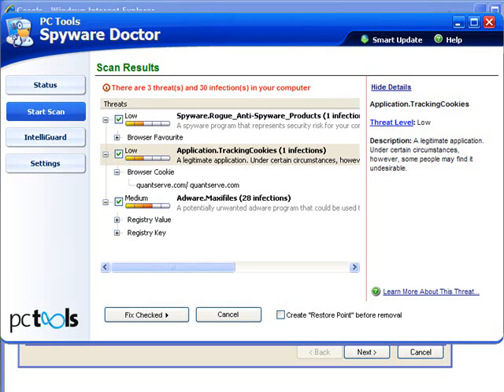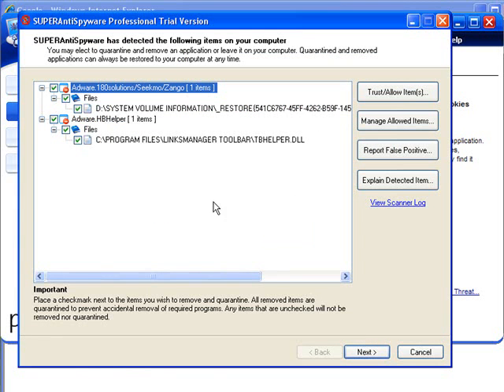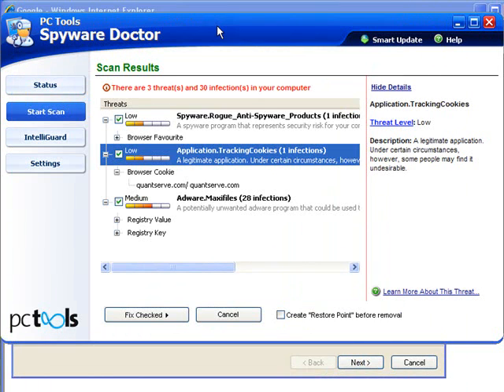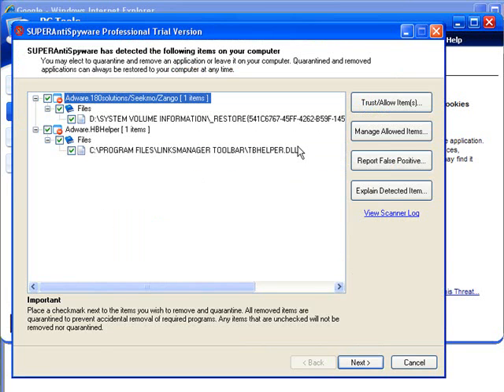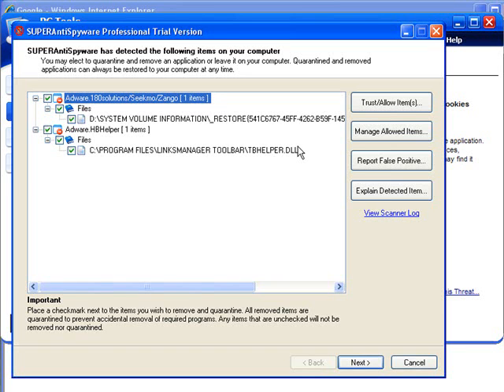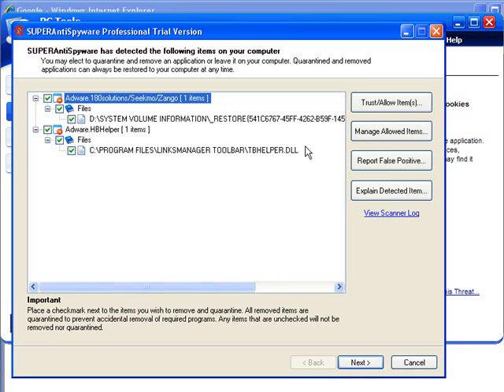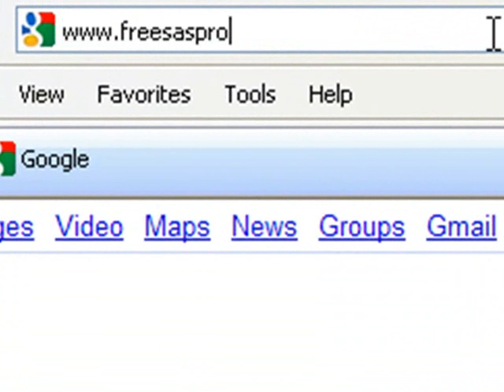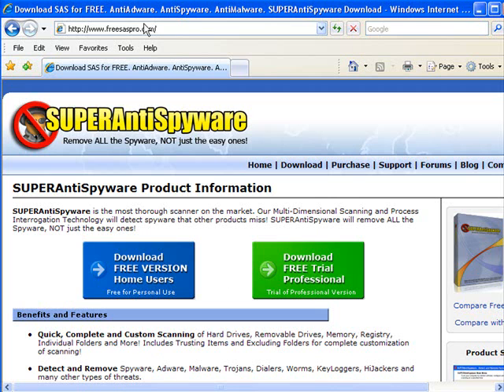SUPERAntispyware VS Spyware Doctor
SUPER Anti Spyware is becoming quite the popular anti-spyware application winning votes over the old spyware doctor. Download a free copy of super antispyware at freesaspro.com